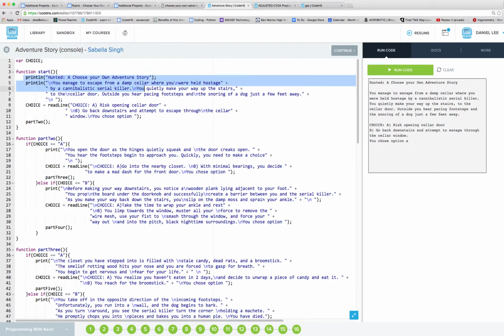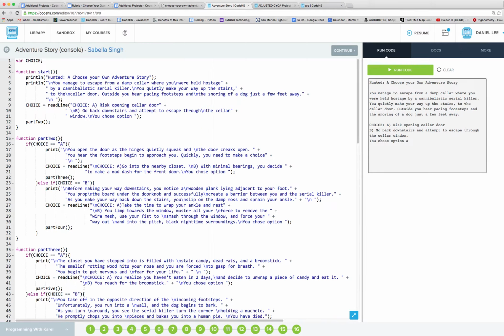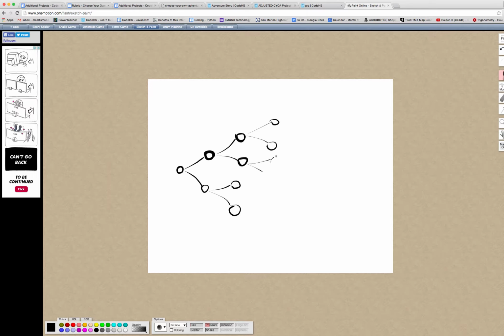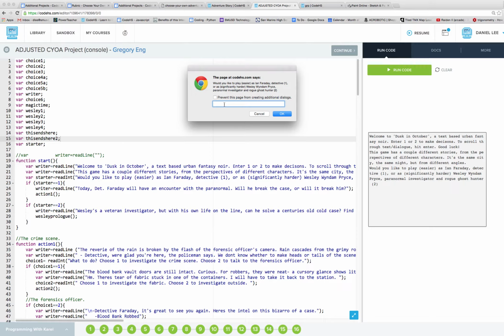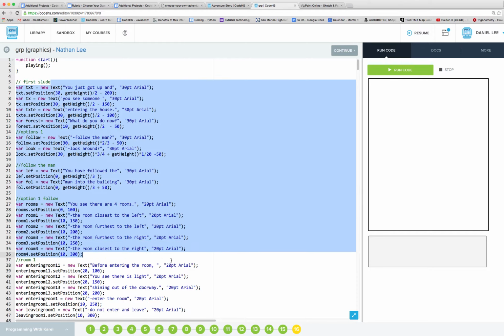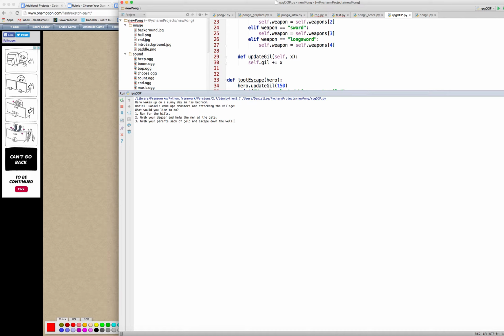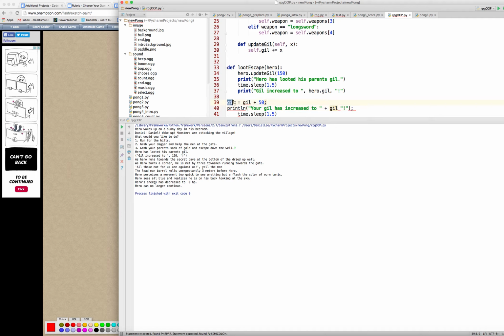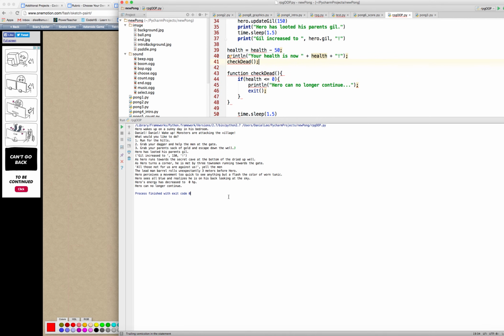Choose Your Own Adventure